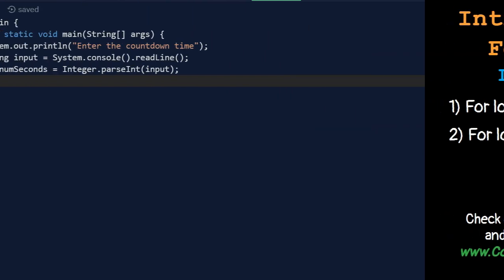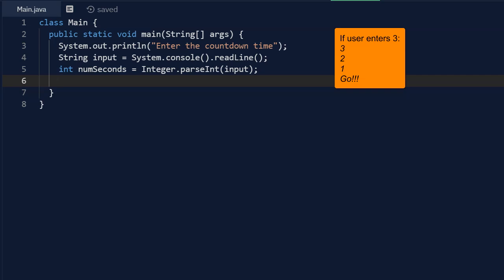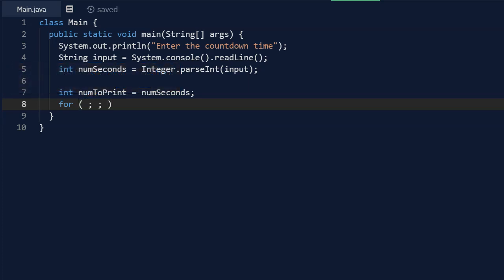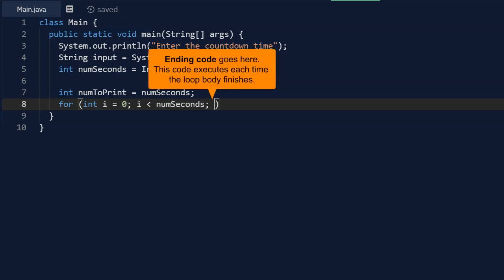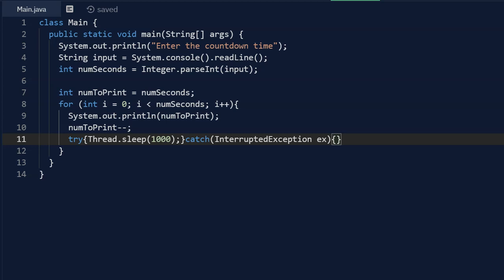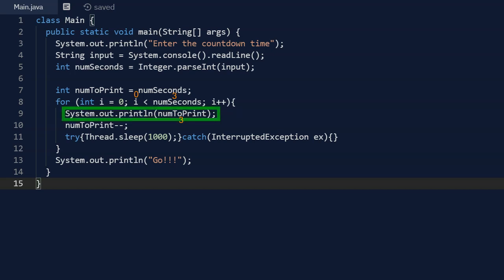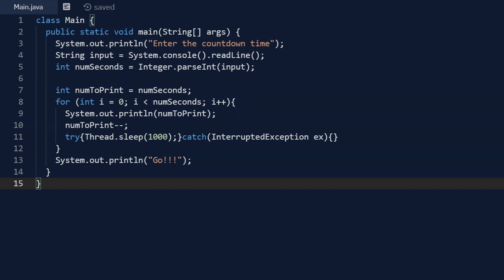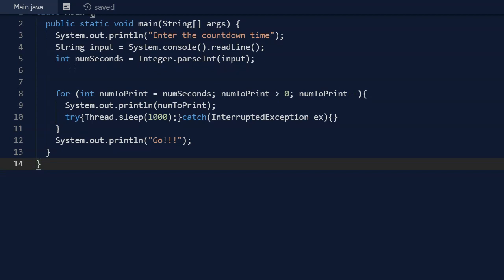Lesson 6-2 Regular For Loops (Introductory Java Programming for AP Computer Science A)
This video covers the following topics for AP Computer Science A:
1) For loops with a counter variable
2) For loops without a counter variable